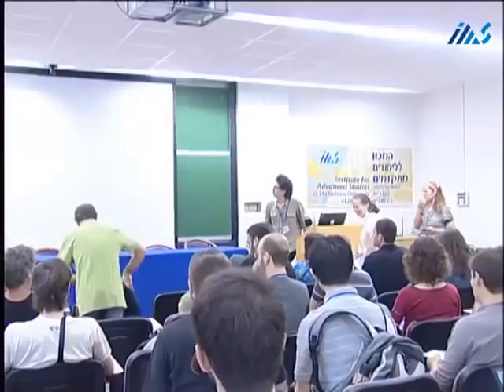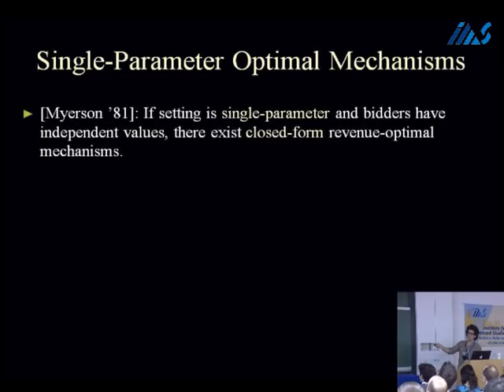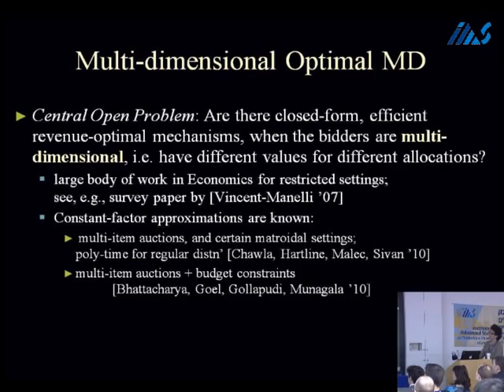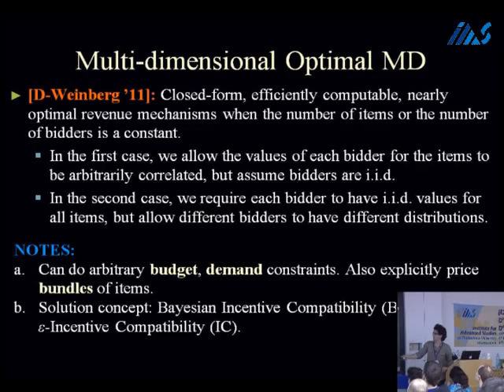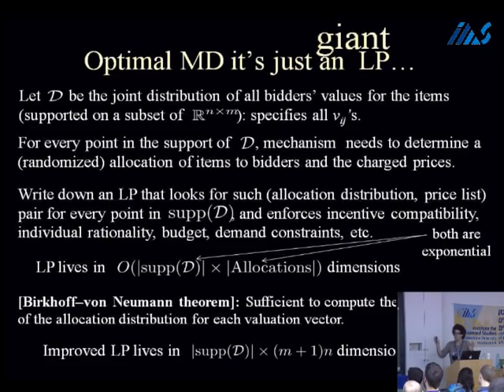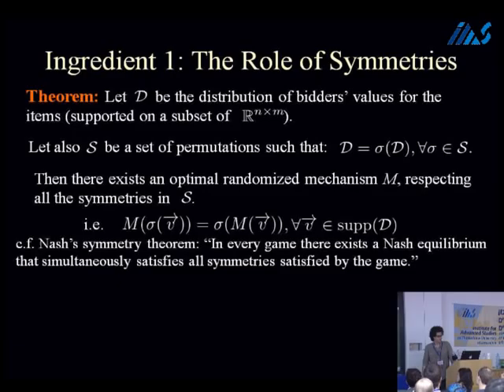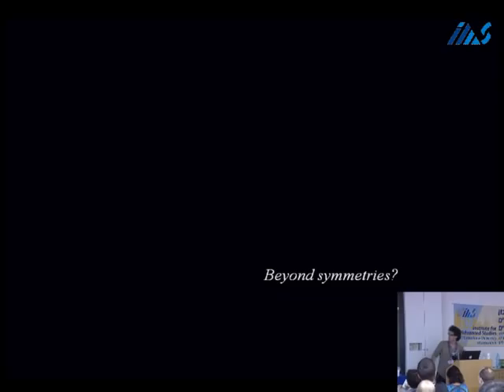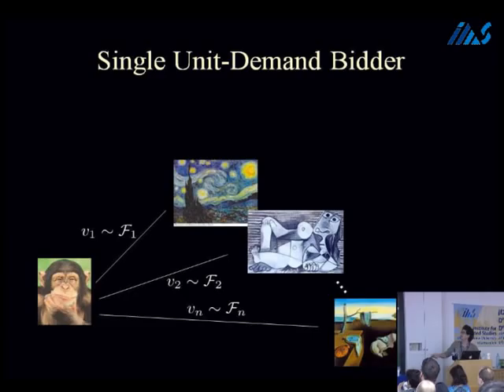On Optimal Multi-Dimensional Mechanism Design - Constantinos Daskalakis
First session:

Constantinos Daskalakis - On Optimal Multi-Dimensional Mechanism Design

Session Chair: Anna Karlin.